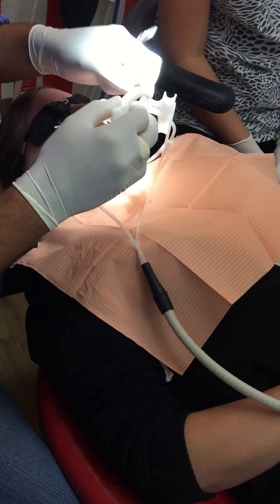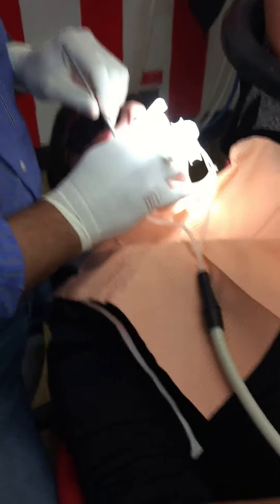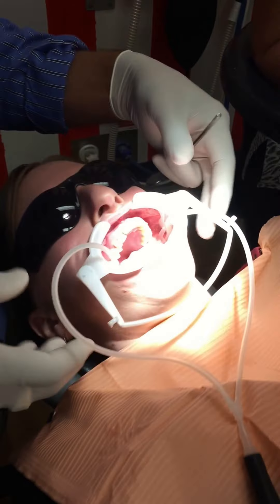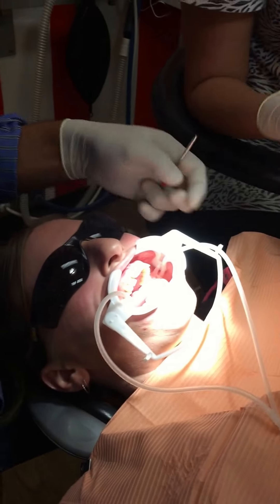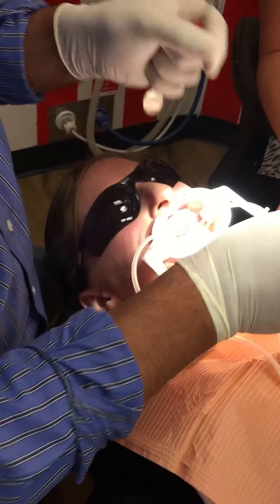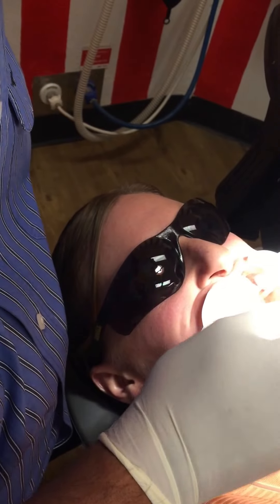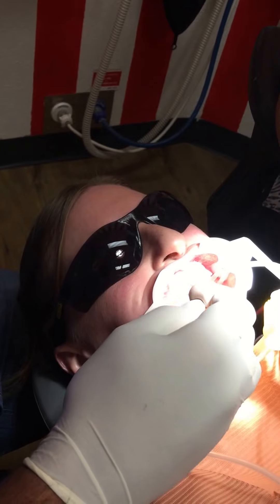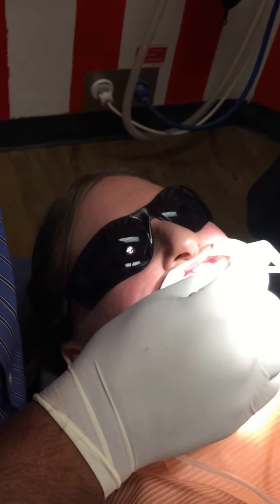Staff Instructional Video Teeth Isolation NOLA Dryfield Device